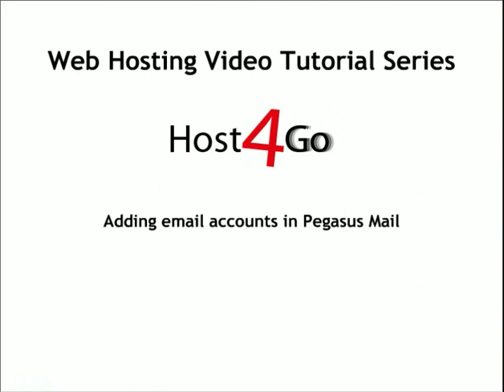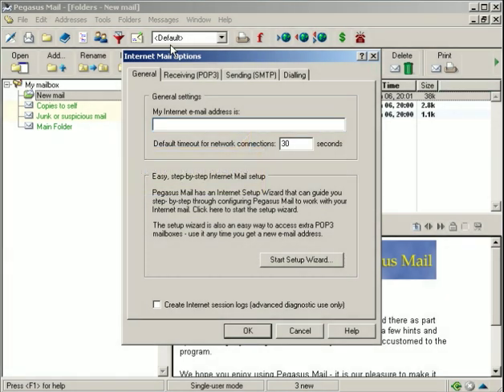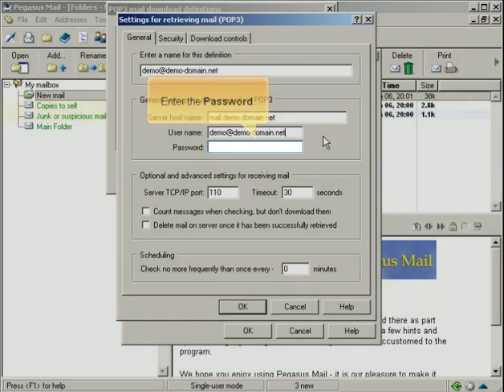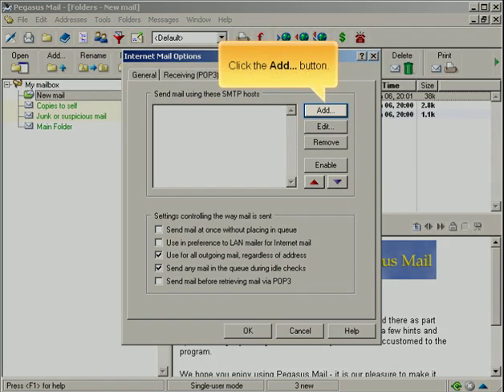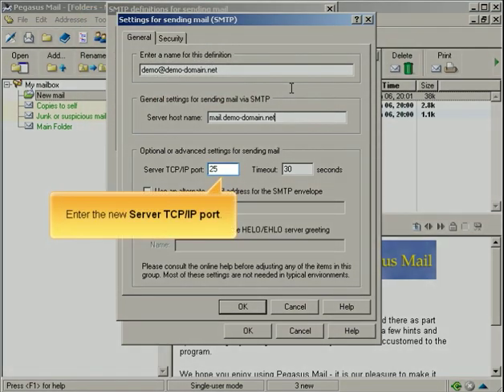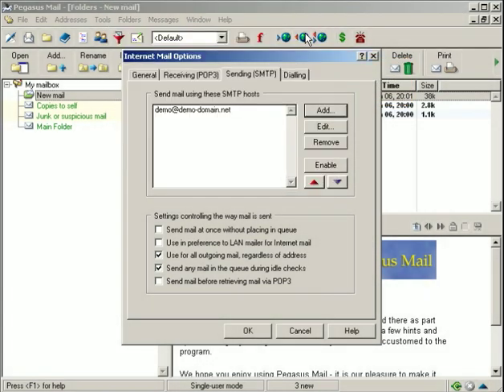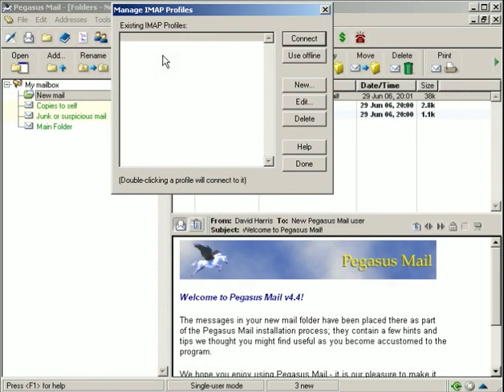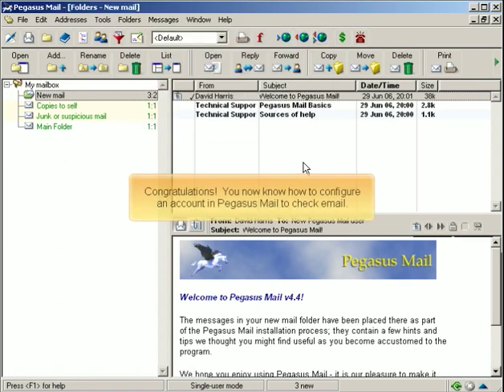Adding email accounts in Pegasus Mail by Host4Go Tutorials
How to add and configure email accounts in Pegasus Mail.